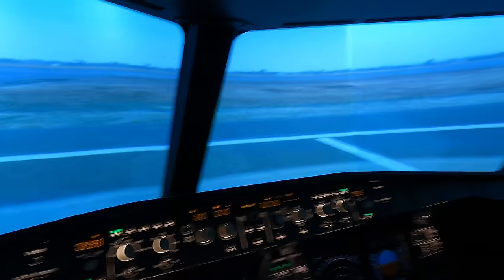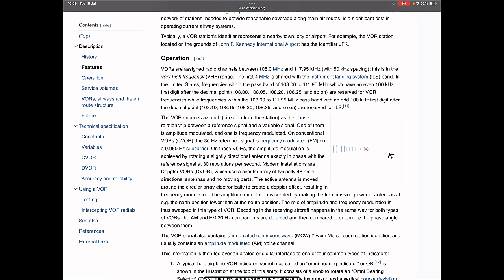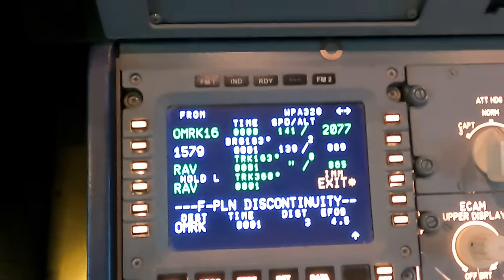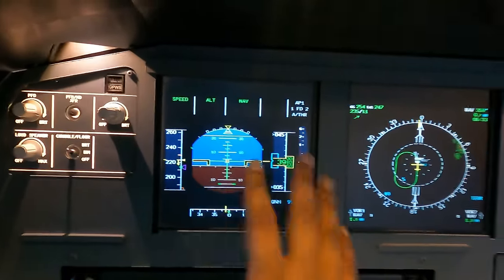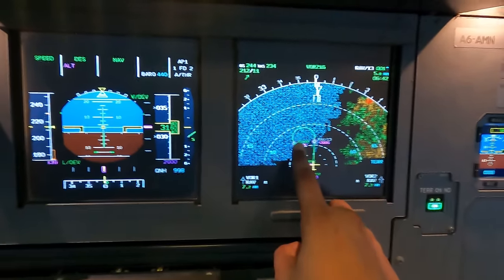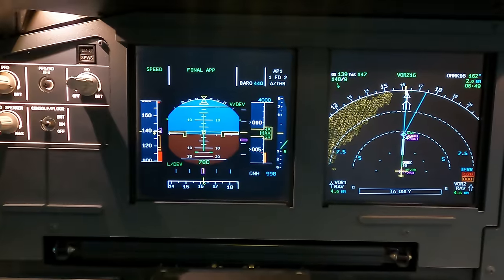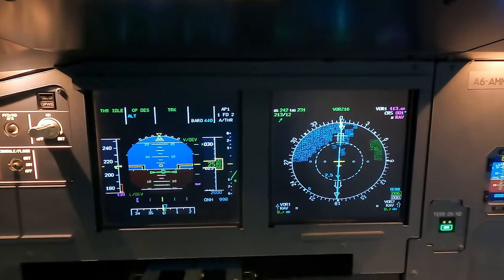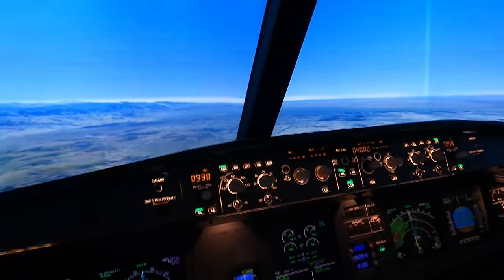Airbus A320 | In-depth VOR & DME ARC Tutorial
Today, we're taking an in-depth dive into the VOR System of the Airbus A320. We're going to show you how to perform VOR Approaches in Multiple ways! As well as the much requested DME ARC!

Managed - A/C Does everything via the Autopilot, you disconnect at Minimums to Manually Land the A/C

Selected - Where you have to manually work the FCU to ensure the A/C Obtains and maintains all parameters to successfully fly a VOR Approach

We'll be performing these Approaches and Procedures at Ras Al Khaimah International Airport, located in the North of the United Arab Emirates (OMRK).

Chapters:
0:00 - Intro
4:01 - Pre-Flight Briefing
12:57 - Programming MCDU & Departure
17:51 - Preparing for the Managed Approach
23:56 - Performing Managed VOR Approach
36:44 - Preparing for the Selected VOR Approach
37:25 - Performing Selected VOR Approach
47:38 - DME ARC Briefing
52:36 - Programming & Performing Managed DME ARC
01:06:25 - Programming & Performing Selected DME ARC

Designed, Built & Run by Real World Professional Airbus Pilots our Goal is to bring the Airbus to the masses Pro and otherwise.